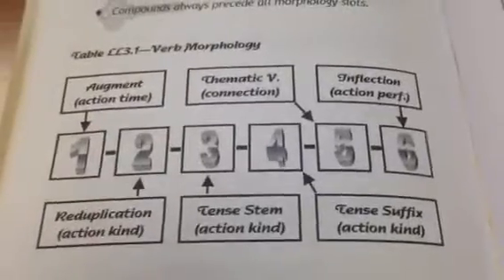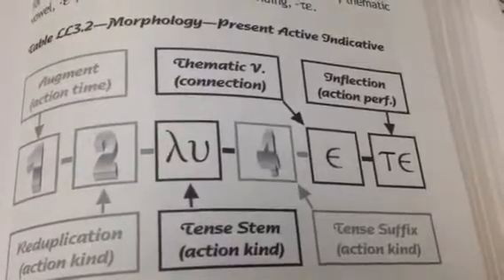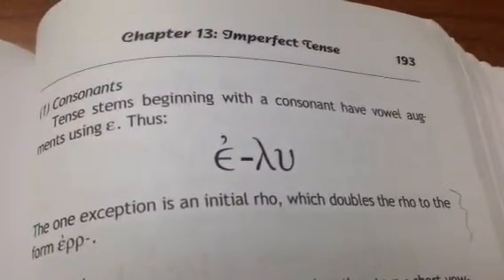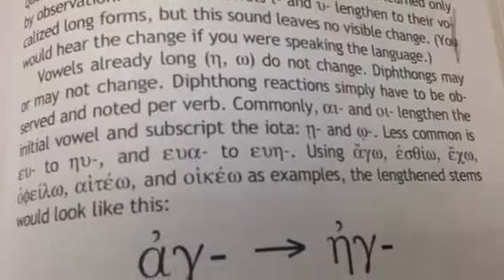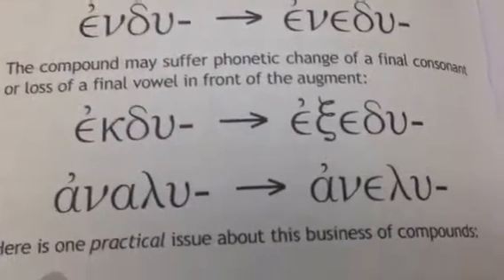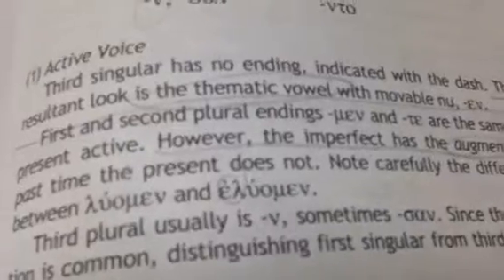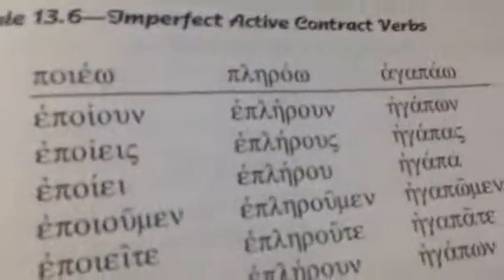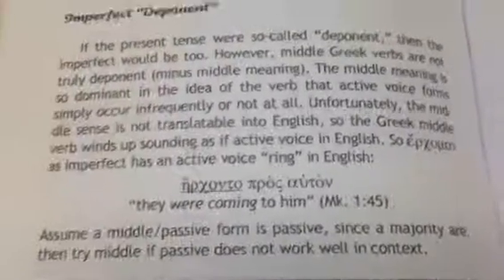Greek chapter 13